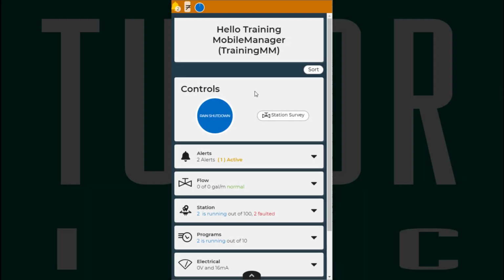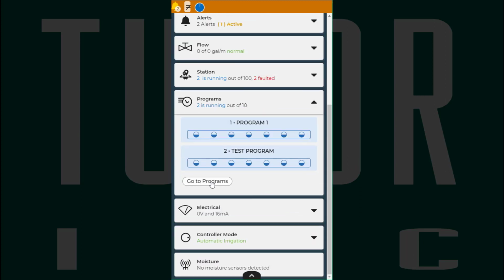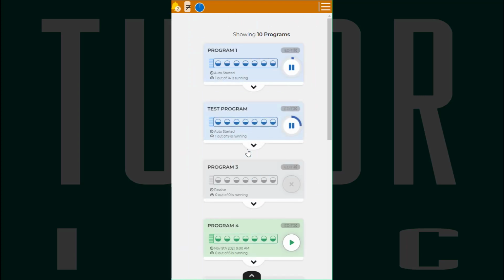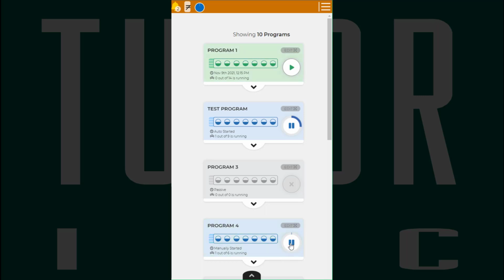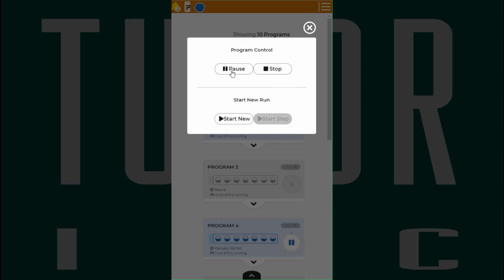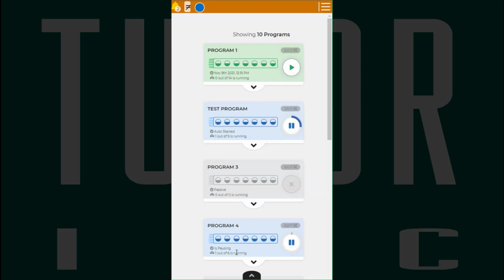MobileManager: Program Operations (RK-style Controllers)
Tutorial for program operations on RK-style controllers using Tucor's MobileManager.